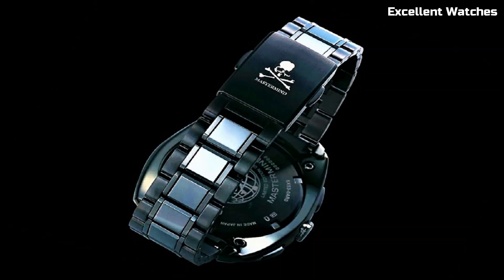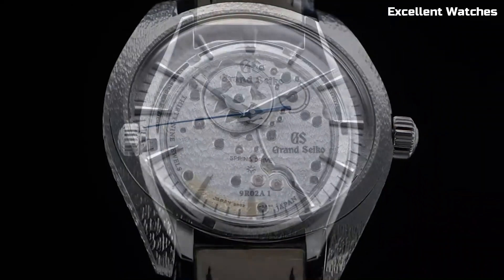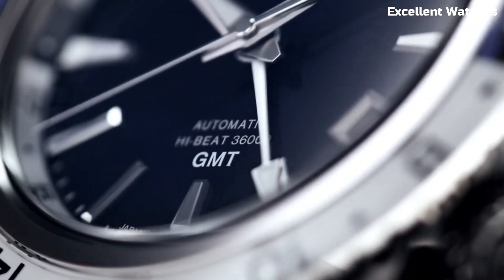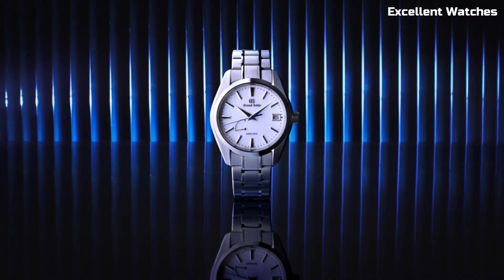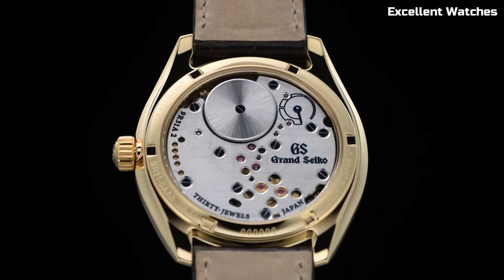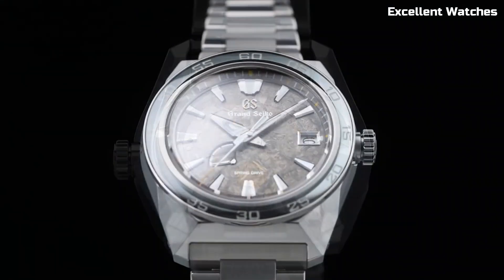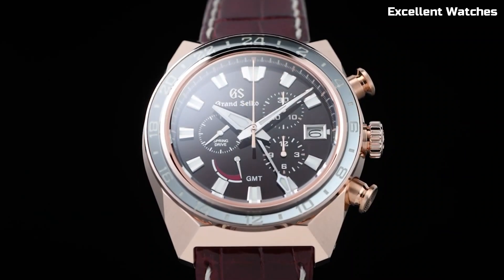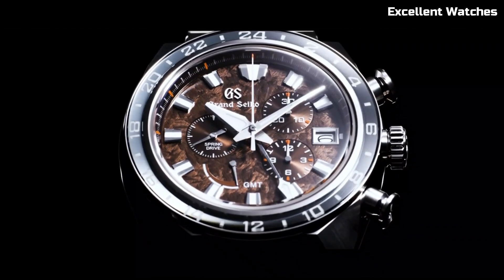Top 9 Best Grand Seiko Watches For Men 2024